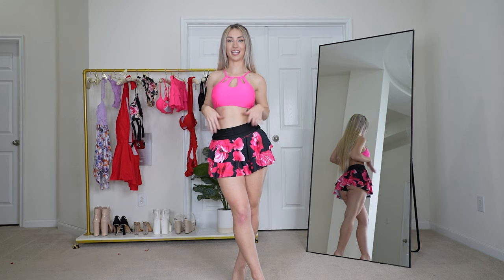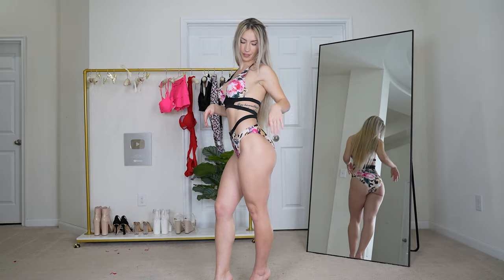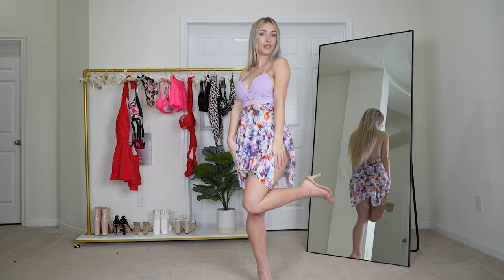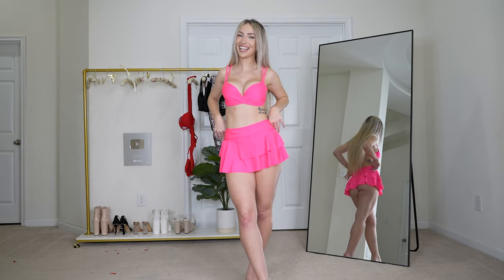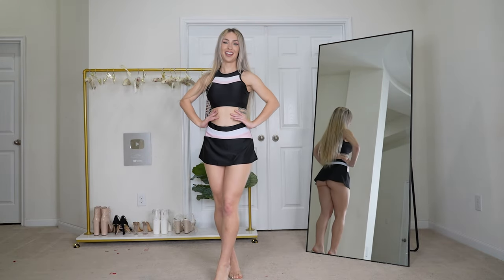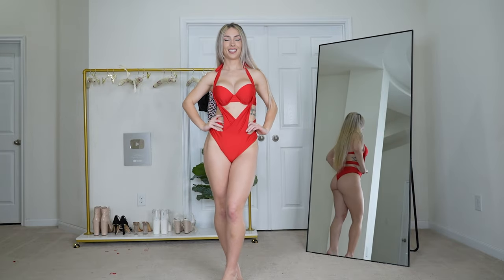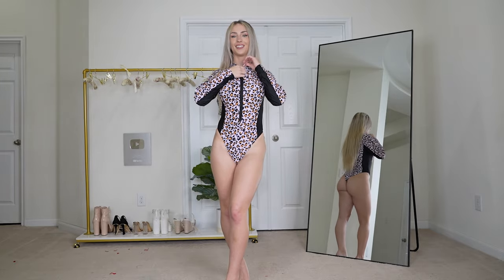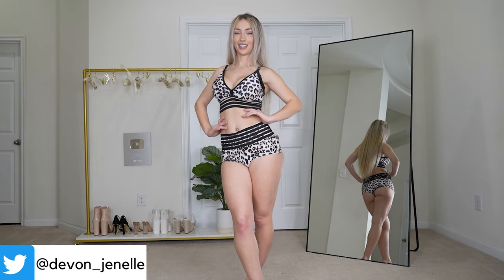Bikini Try On 2023 *HOT* | ROSEWE | Devon Jenelle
Use CODE：Devon23 for

HIIII DARLINGS! I hope you enjoy the video.

Support:
Amazon Wishlist